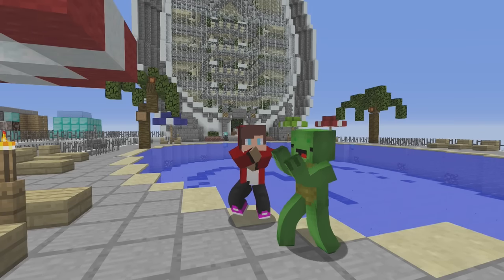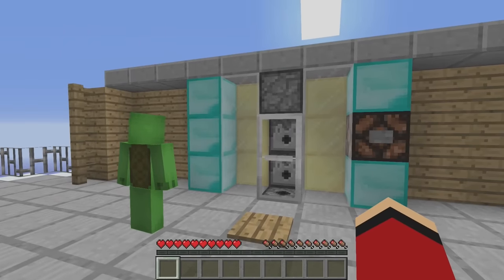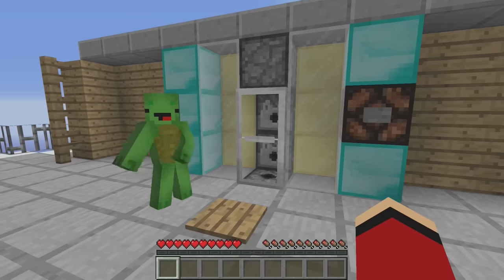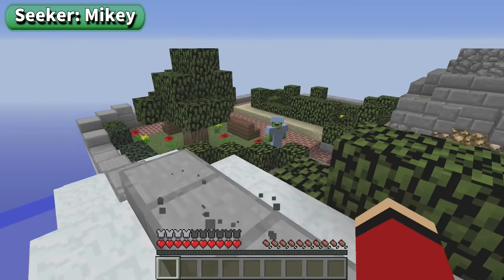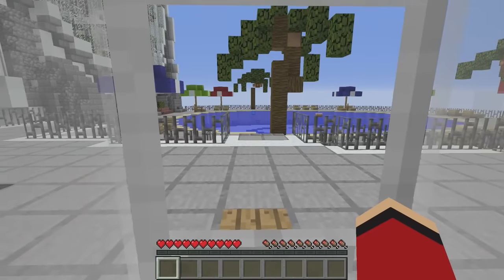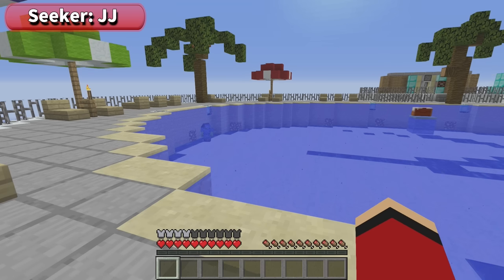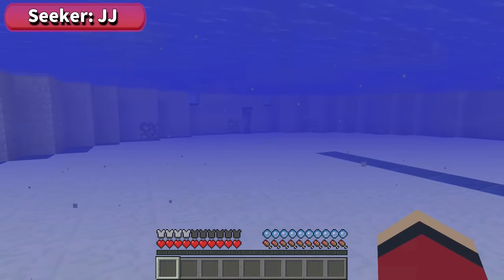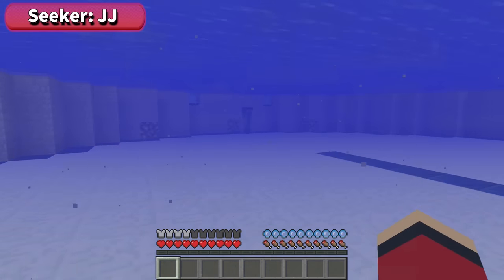Toilet Hide and seek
Today, we're playing Hide and Seek in this toilet-shaped luxury hotel! But it won't be normal hide and seek, we'll use roulette machines to give us awesome powers to help us! I can hardly wait!